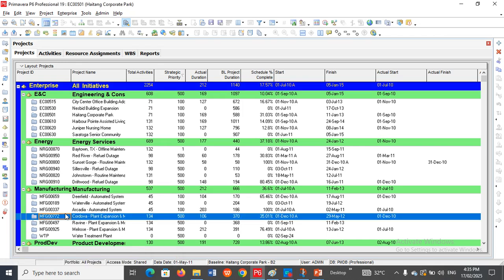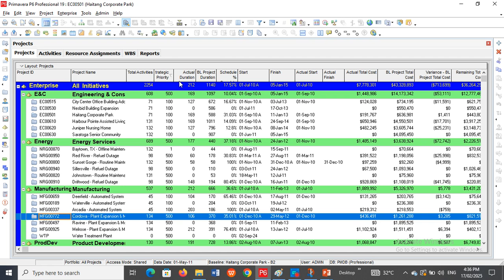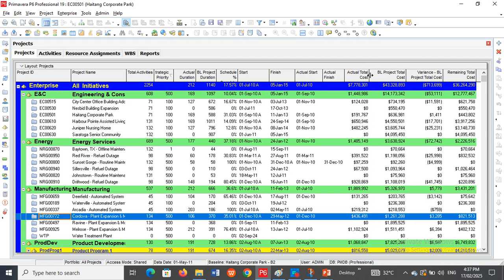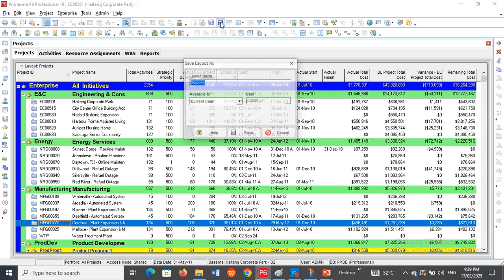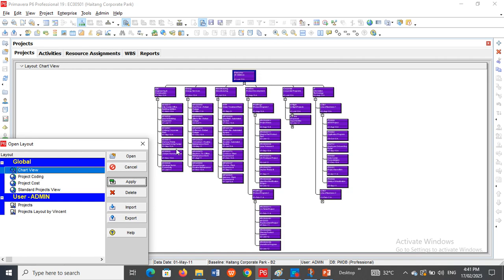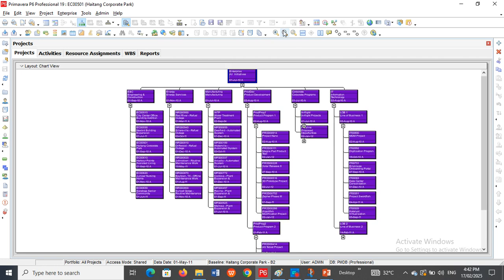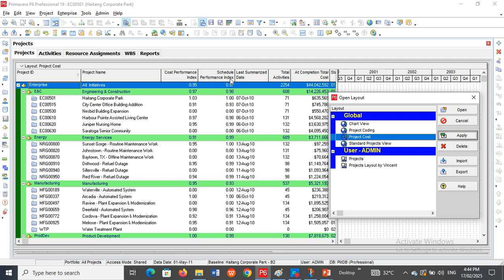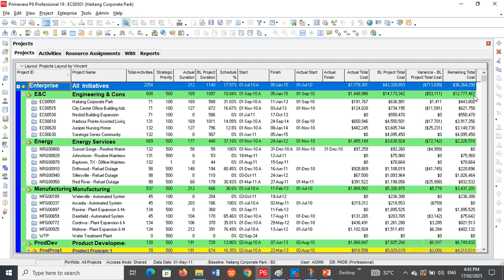7 Project Environment Project Layout Adjusting and Rearranging the Project Column